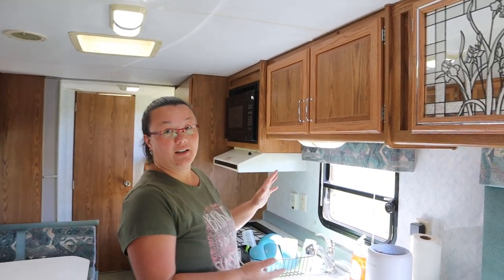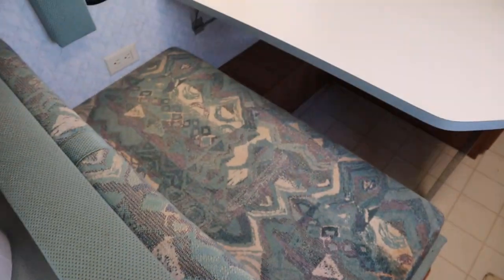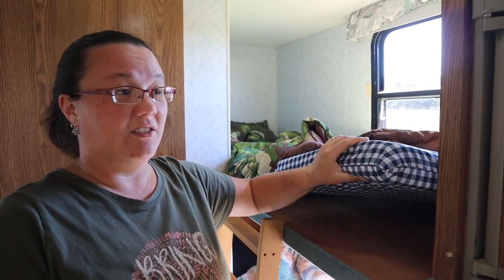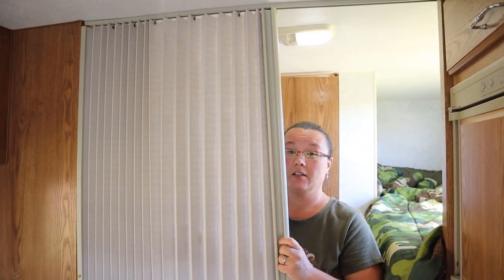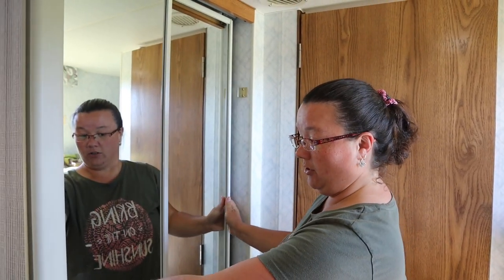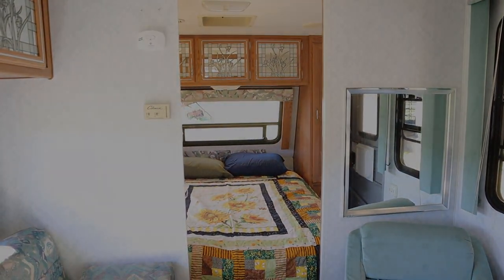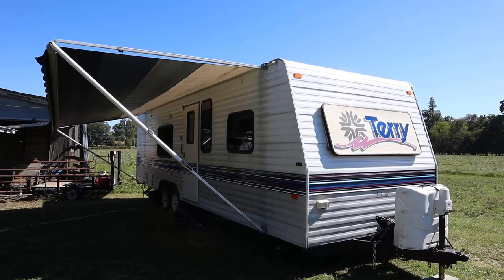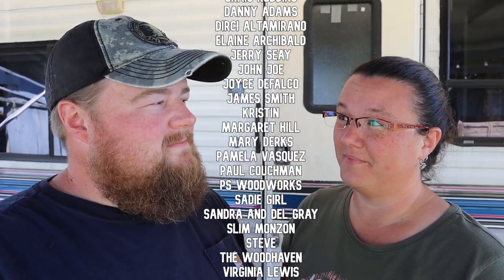LIKE A TIME CAPSULE! 1996 Terry Camper Tour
Today's video is a complete tour of our new to us camper / travel trailer; a 1996 Terry by Fleetwood 29 foot long bunkhouse - model 29S. This camper is like a time capsule from the 90s and is in excellent shape for a 25 year old camper!